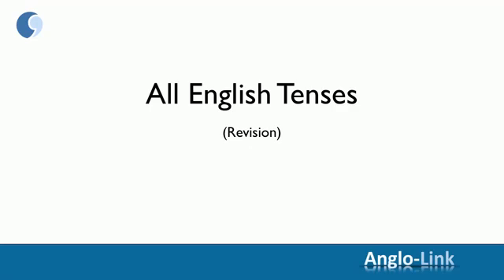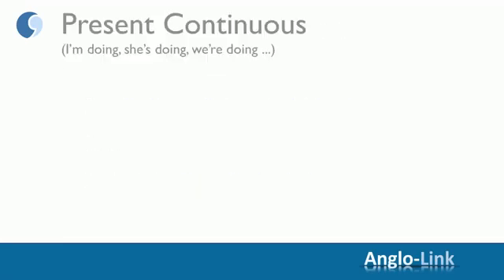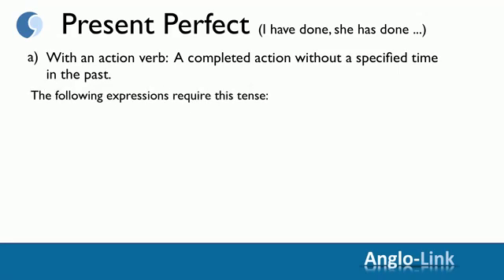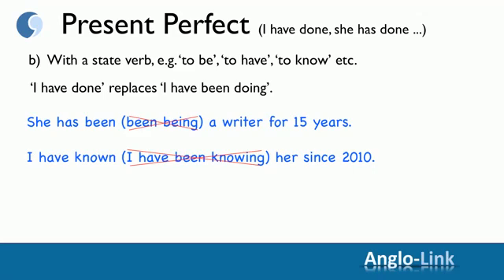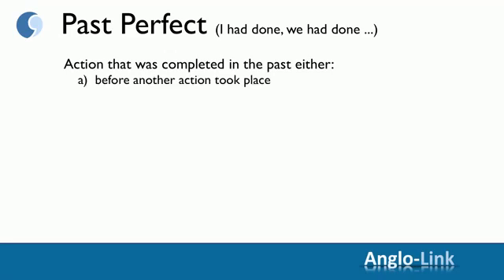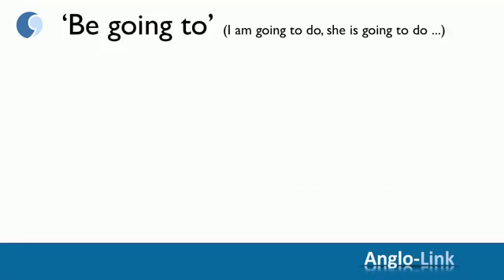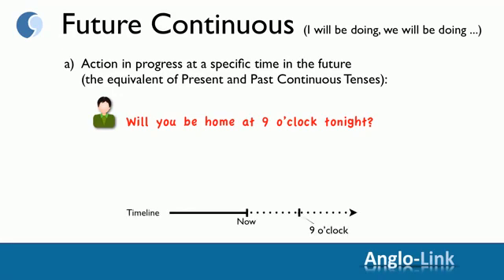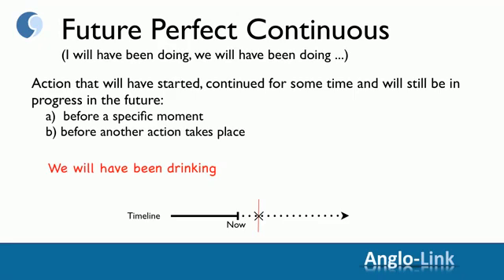All Tenses - English Lesson USA #2022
In this video you will get a chance to learn all English tenses.

how to learn English conversation